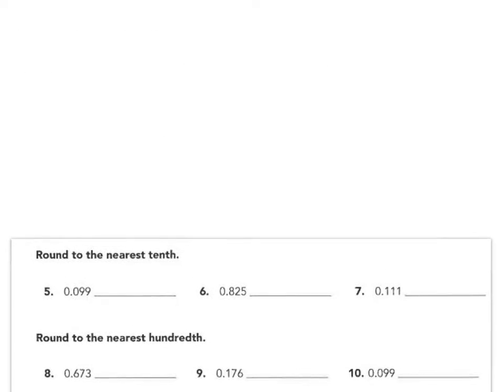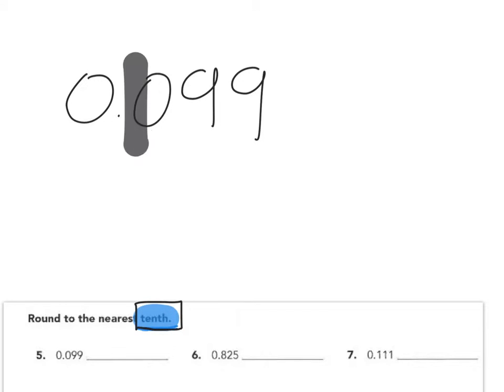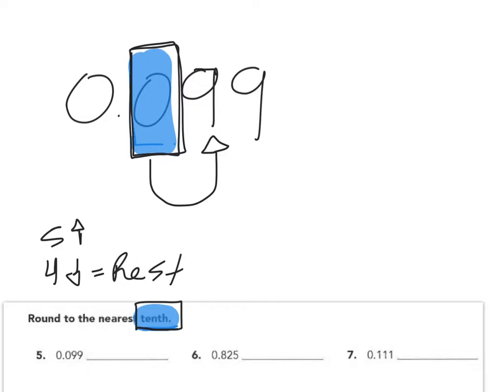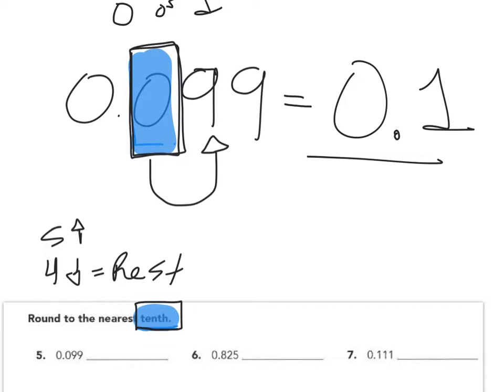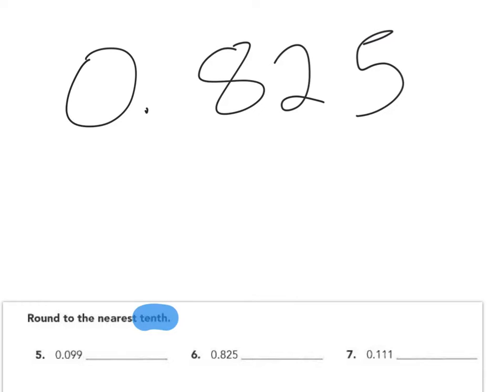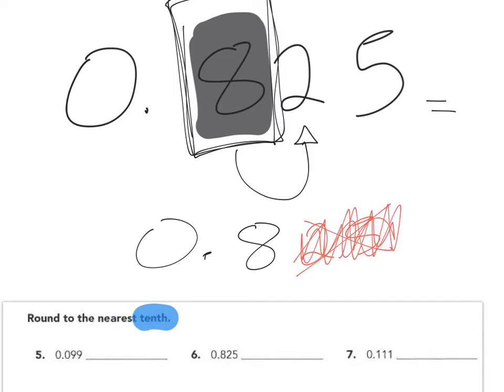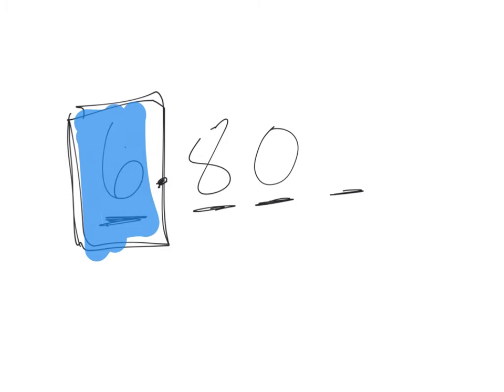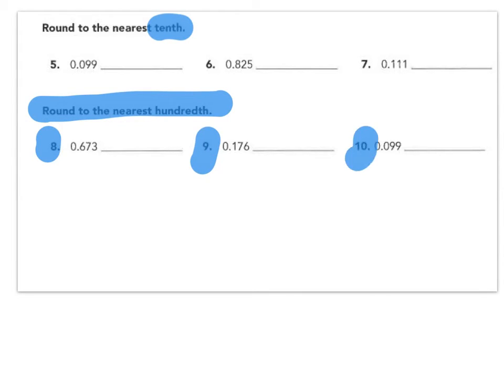5.nbt.4 revised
Mr.M does it again!